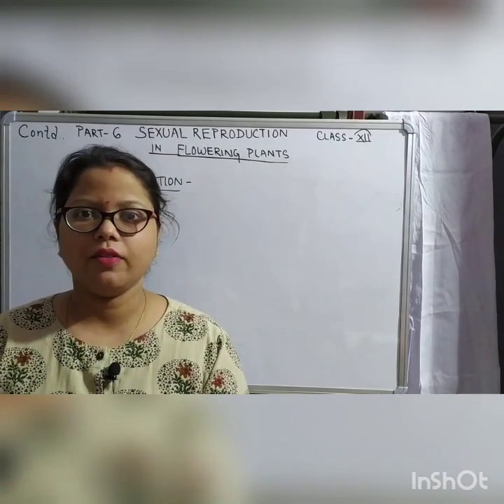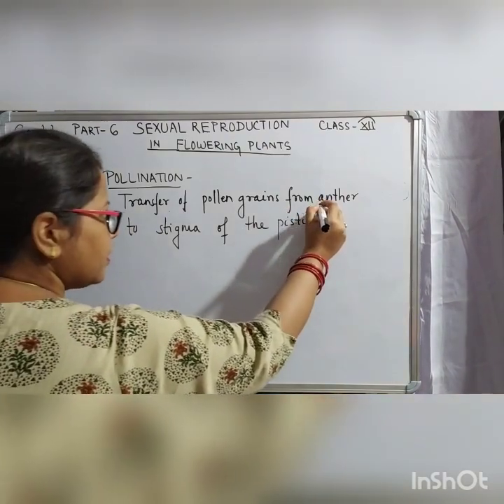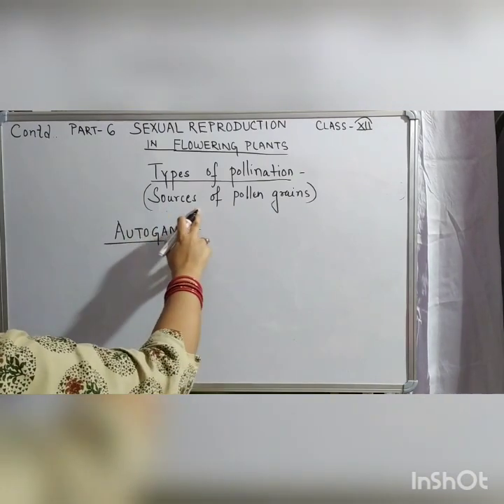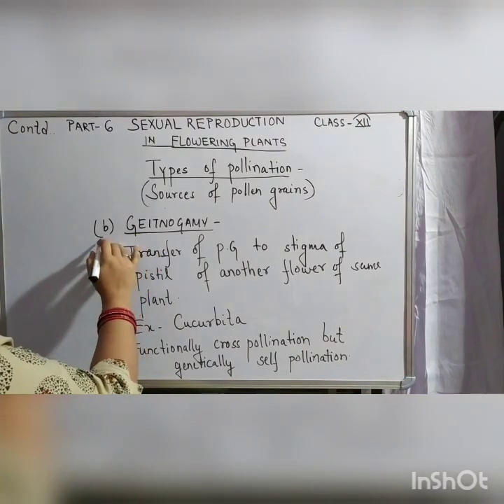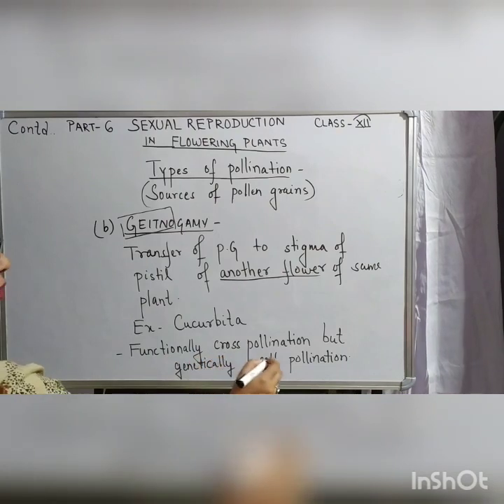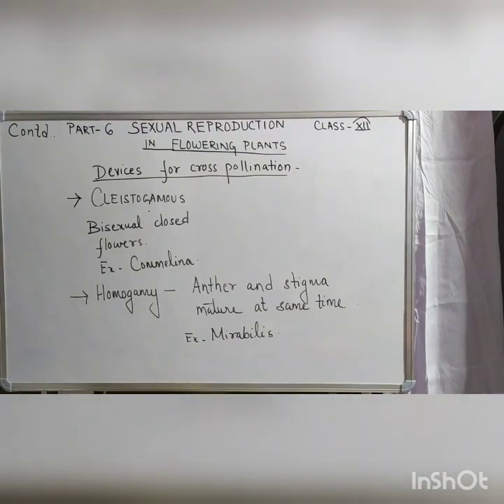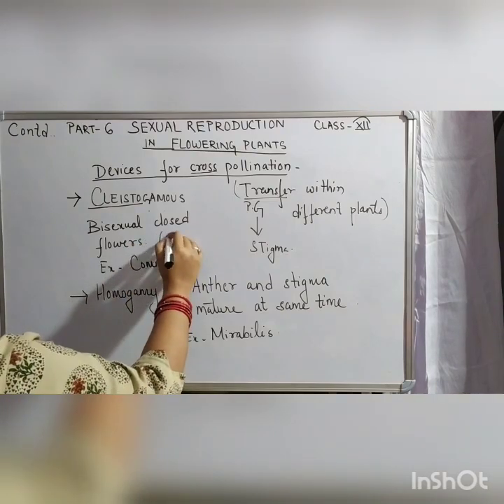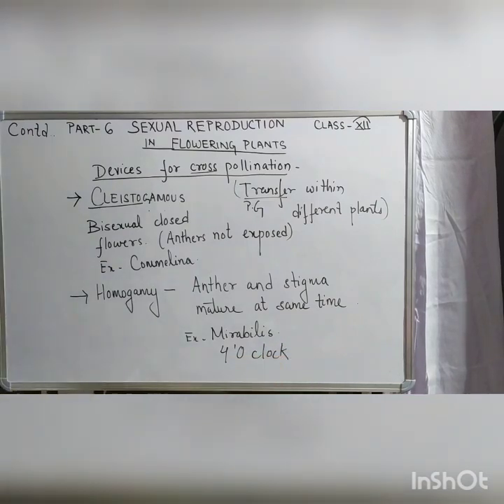Sexual Reproduction In Flowering Plants Class XII - Part -6 PM Biology(PMB) By Punya Mam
Welcoming  my dear students to my channel PM Biology(PMB).Here is the Part 6 of Sexual Reproduction In Flowering Plants,Class XII by Punya mam.
In this video I have explained in details about the following topics:
1. Pollination
2. Types of Pollination
3. Devices for cross Pollination
4. Prevention of self pollination techniques
5. Cleistogamous and chasmogamous flowers

For previous videos of this chapter, you have to click on the 'i' button where I have shared the link . And if you want notes post in comment section,I will do the needful.